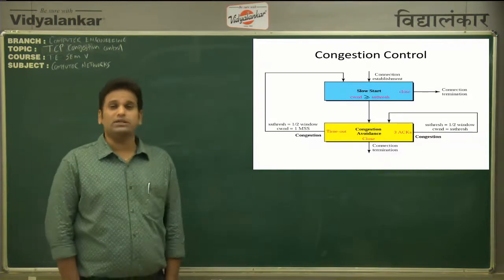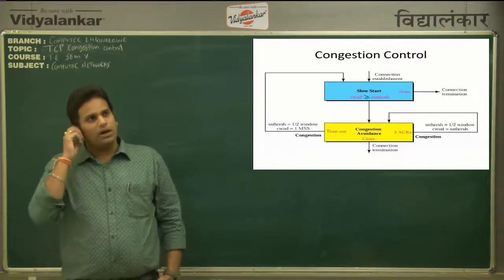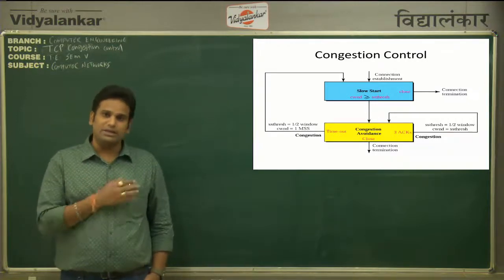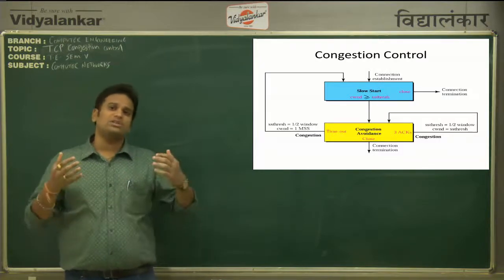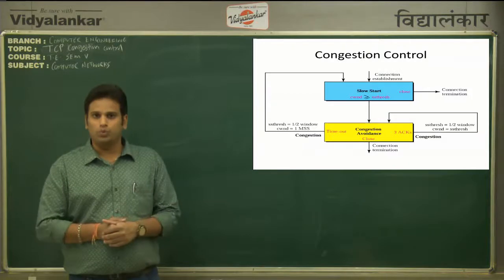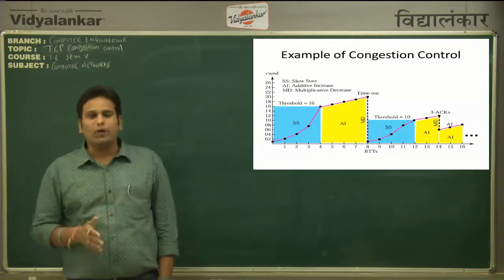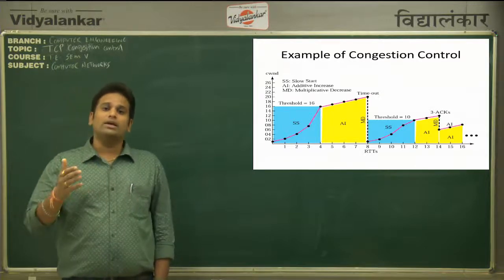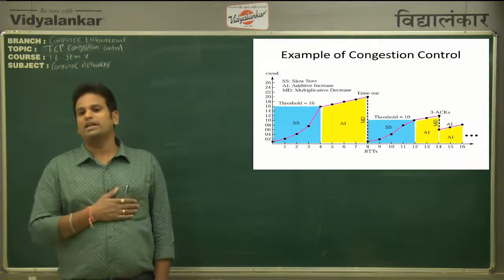39. TCP Congestion Control by Prof. Amit K. Nerurkar (AKN)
TCP Congestion Control

Image Source: TCP/IP Protocol Suite by Forouzan